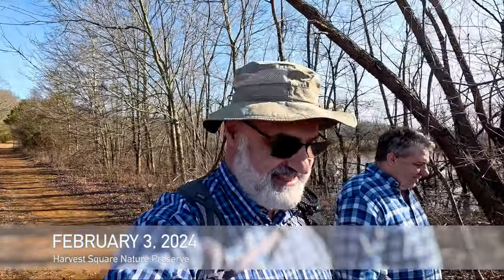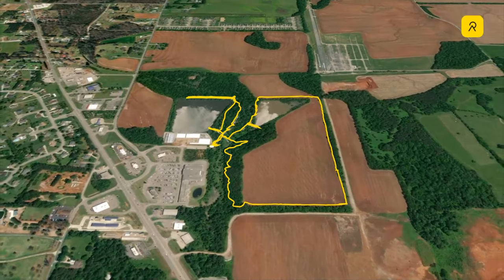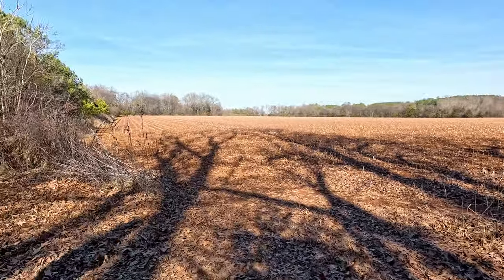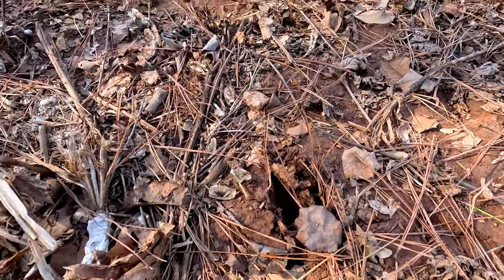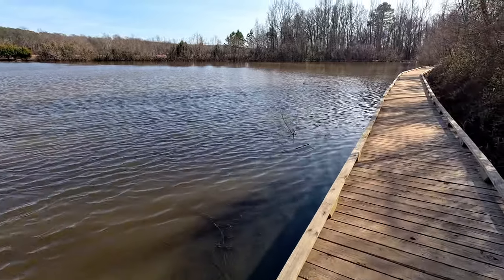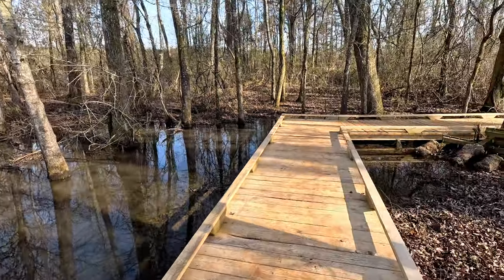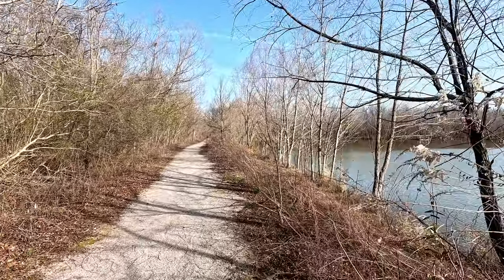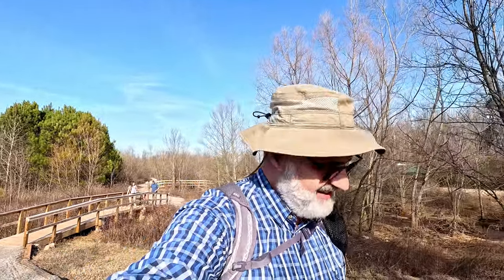Harvest Square Nature Preserve Strolling, Harvest, Alabama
This is a short stroll through the Land Trust of Alabama's Harvest Square Nature Preserve, near Harvest, Alabama.

The Harvest Square Nature Preserve, right off of highway 53 near Harvest, Alabama is over 36 acres of lowland along Dry Creek that is home to deer, turkey, beaver and other wildlife.  There are over 2 miles of trails, so a friend and my wife and I set out to explore some of them.

We started out at the parking area and immediately crossed the creek on a nice bridge and set out on the Dry Creek Trail.  This trail follows along the edge of Dry Creek through a nice grove of hardwoods. At this point we popped out into a cotton field and started following the Senators Trail around the field. At the opposite corner of the field the trail follows along the edge of Turner Pond and eventually joins a beautiful boardwalk in order to keep your feet dry. After walking along Turner Pond, we crossed over to the Eagle Trail along the edge of the slightly larger Terry Pond. There are a number of piers jutting out into Terry Pond which are nice for fishing or just observing. On our way back, we took the Beaver Dam trail along Dry Creek where we did indeed find a beaver dam.

This small nature preserve is super easy but rewarding to walk and is clearly a favorite with all the families out walking on this nice sunny mid-winter day.